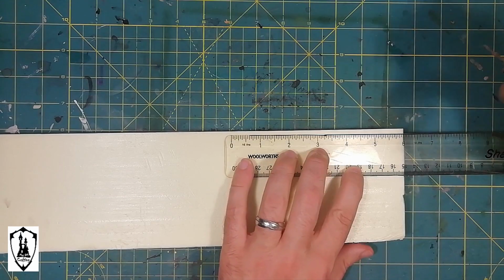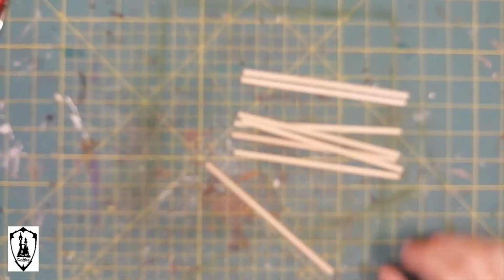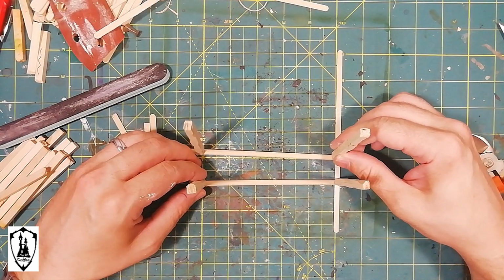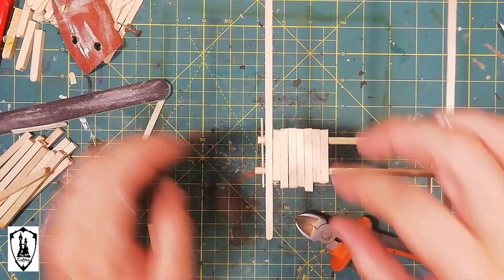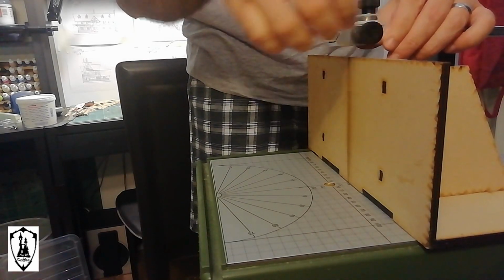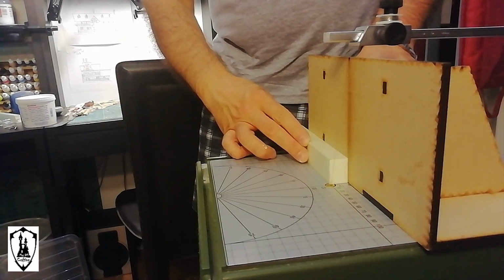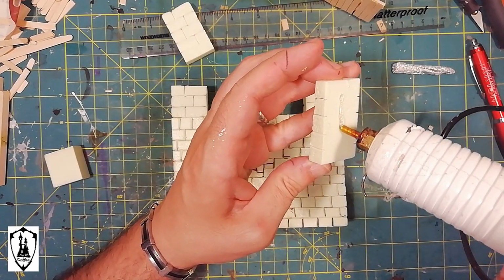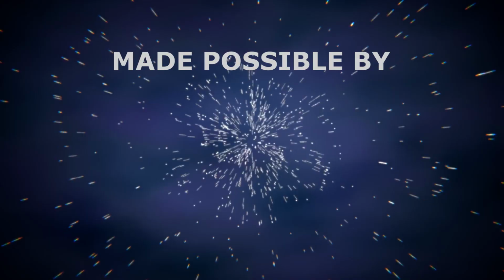Crafting Defence Walls! | Town Fortifications Part 1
Foam Sheets
Medieval Colors Set
Grafix chipboard
Black Primer
Airbrush Thinner
Airbrush Assorted Colors
Hot wire foam cutter
Hot glue gun
Exacto knife
Tacky Glue
Mod Podge
Air dry clay
Sculpting tools
Industrial Accessories
Foam Sheets
Westcott Ruler
Vallejo Medieval Colors Set
Grafix chipboard sheets
Vallejo Black Primer
Airbrush Thinner
Airbrush Assorted Colors
Hot glue gun
Exacto knife
Tacky Glue
Mod Podge
Industrial Accessories
Cappello Umbrella Corp.
Silicone Liquido
Fogli di gomma
Resina epossidica trasparente
Set di colori medievali
Cartoncino Grafix
Colori assortiti per aerografo
Filo a caldo
Proxxon (figata!)
Pistola per la colla a caldo
Il mio taglierino
Tacky Glue
Mod Podge
Attrezzi per scolpire
Tubi Colorati
Resident Evil Baseballmütze
Abform Silikon
EVA Schaumblätter
Westcott Lineal
Epoxid Gießharz
Vallejo Mittelalter Farbset
Buchbinderpappe (Chipboard)
Airbruch Komplettset "Gocheer 100"
Vallejo Black Primer
Vallejo Airbrush Thinner
Vallejo Model Air Set
Proxxon Thermocut
Grasbüschel (Tufts)
Tacky Glue
Ponal Express
Mod Podge
Lufttrocknende Modelliermasse
Set 8 Stück Thermowickler
Star Saga – Elemente Schläuchen – Zubehör Industrie

Pipe Bricks
Foam Cutter, 3 in1
Hot Glue Gun
Paint Set for Air Brush
Tacky Glue
Mod Podge
Airbrush Thinner
Grafix Chipboard
Plastic Canvas